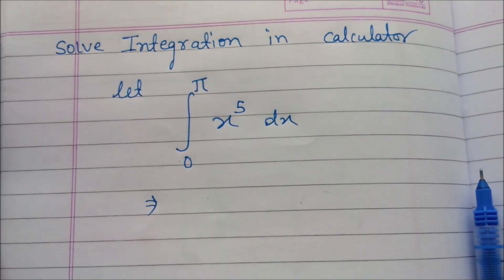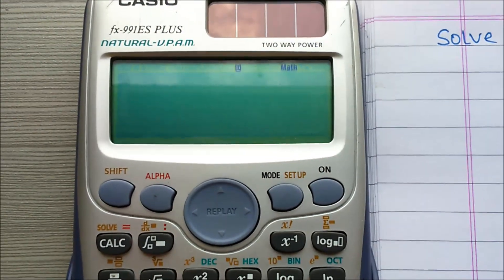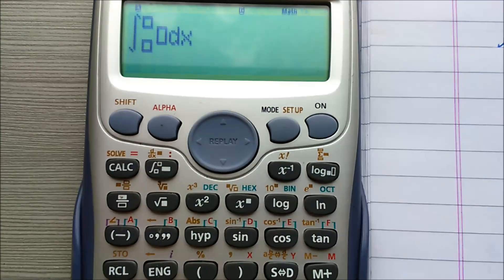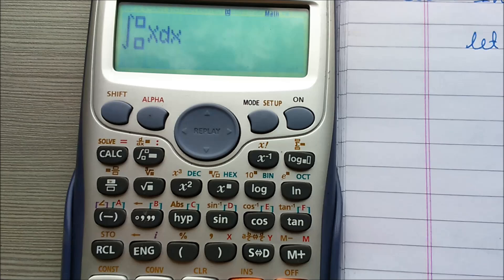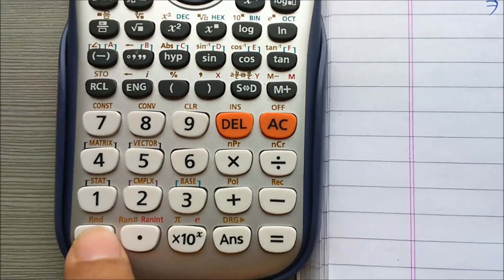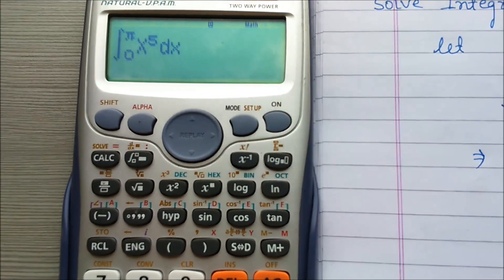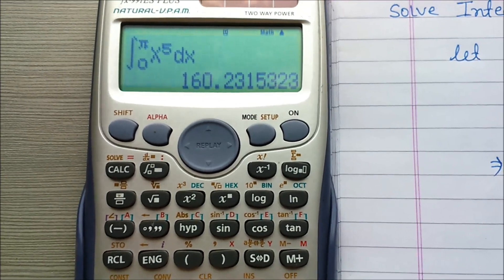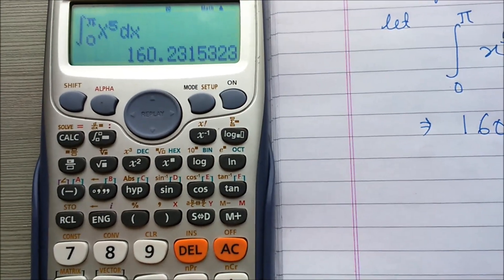solve Integration in calculator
How to solve Integration using calculator.you can easily solve integration using calculator.only fill the data and calculate.
get accurate and correct result of integration in calculator.
save time of calculation and get accurate integration value.
put the limit of integration and value and get result.